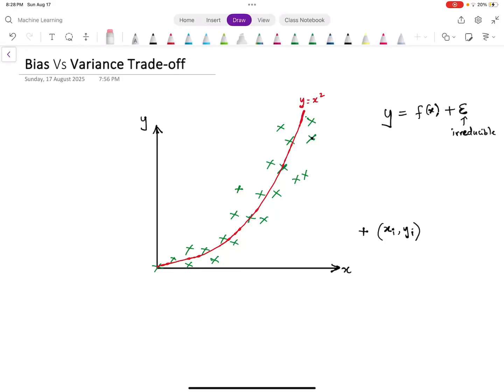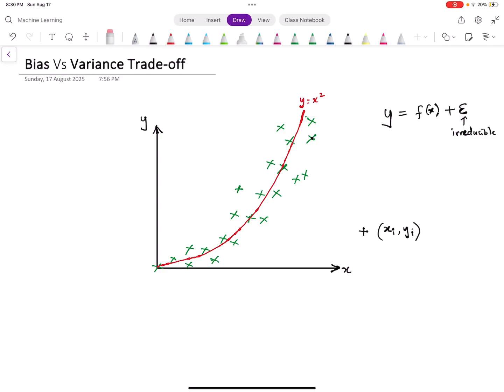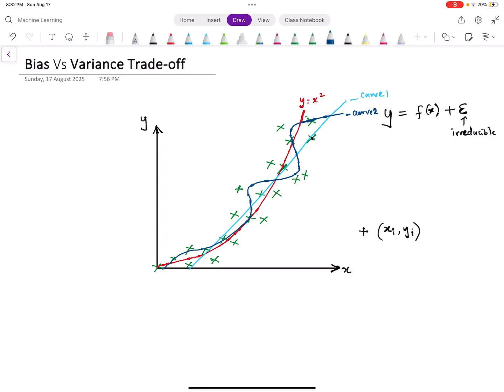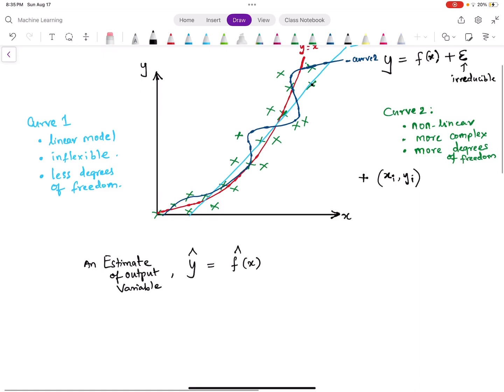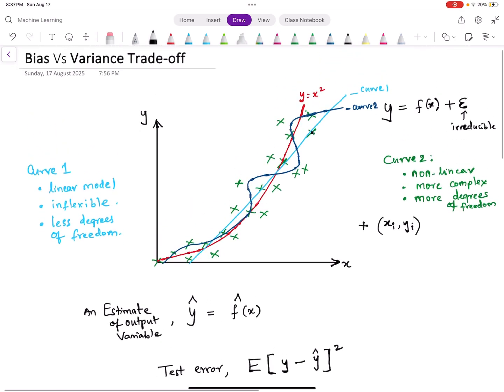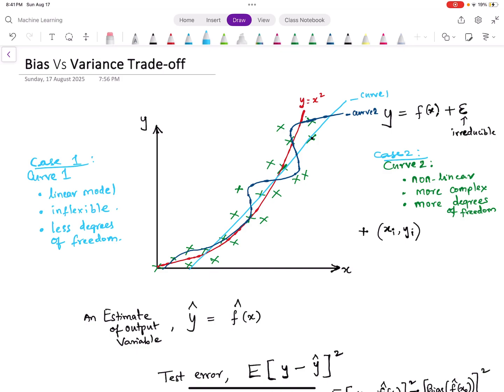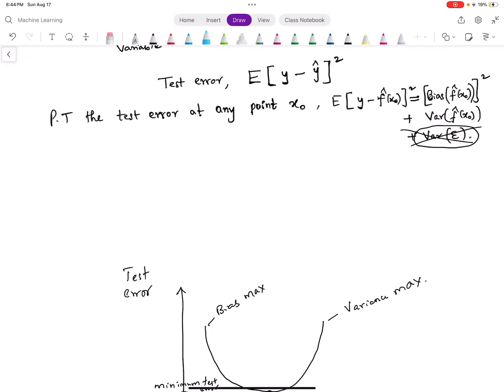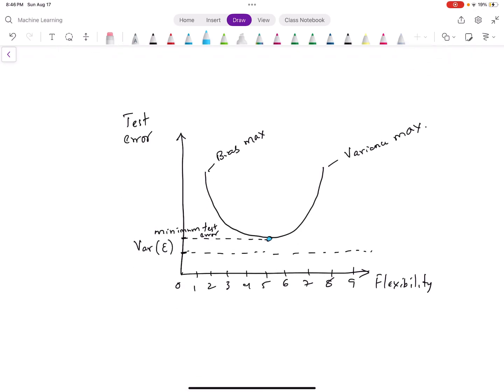Machine Learning: Bias versus Variance Trade-off